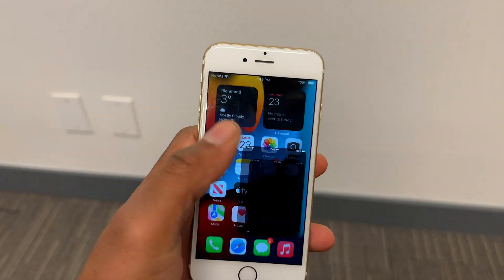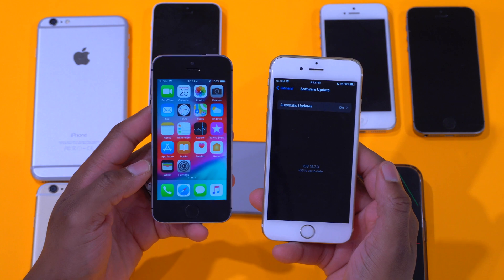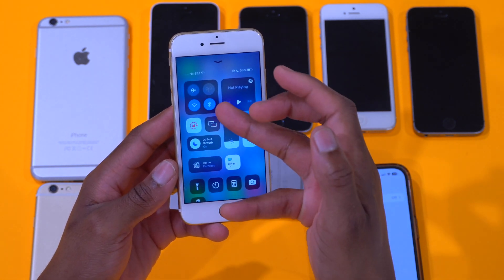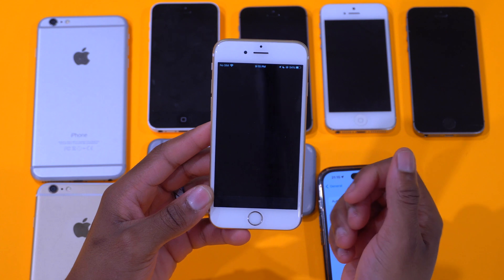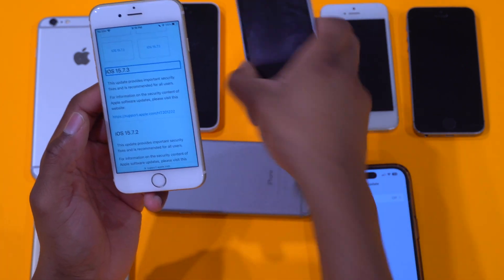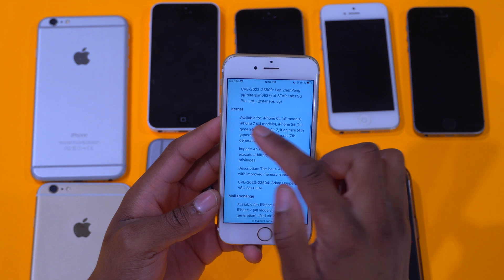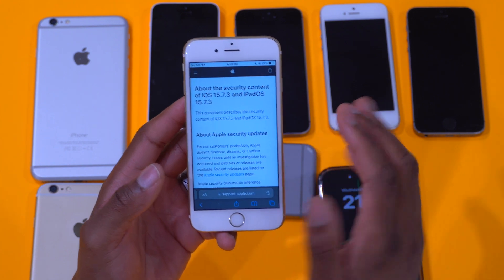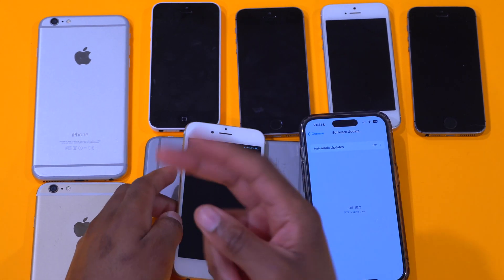These Are The Features To Know About iOS 15.7.3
Apple today released an iOS 15.7.3 update for older iPhones and iPads that are not able to run the current version of iOS, iOS 16.
Apple Releases iOS 15.7.3 Download for Older iPhone, iPad, and iPod touch Models

***Time Codes***
00:00 - iOS 15.7.3 introduction
00:18 - update sizes
01:24 - supported devices
02:00 - software changes
02:59 - new changes
07:56 - Battery life & performance
09: 20 - iOS 15.7.4